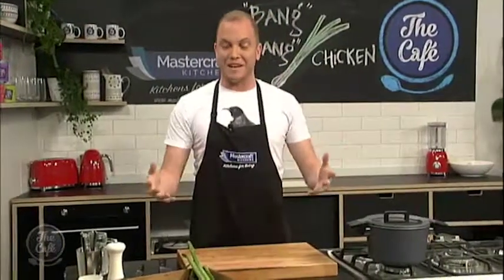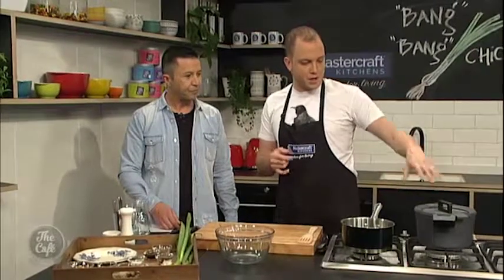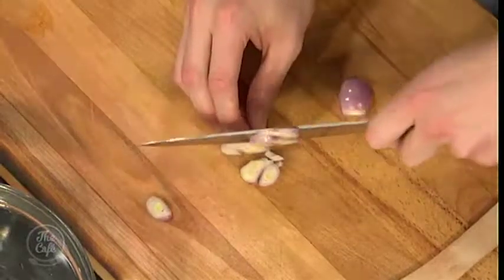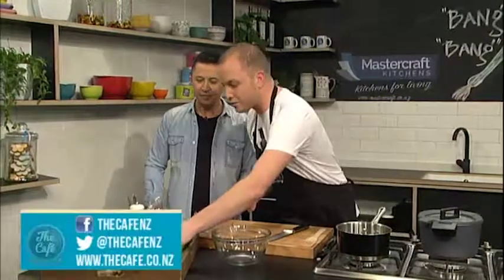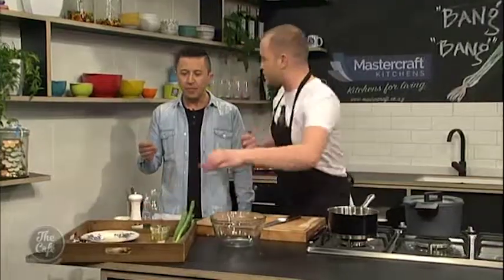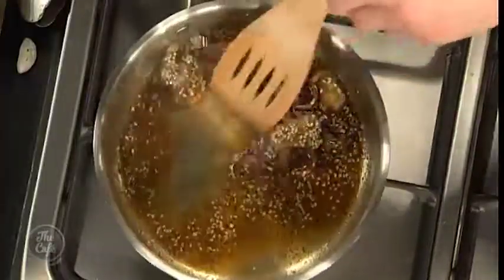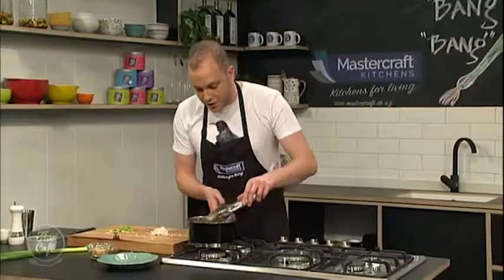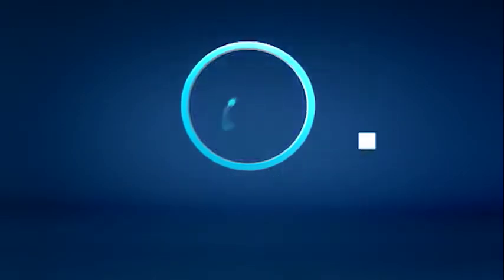Easy and Delicious Bang Bang Chicken with Tim Read